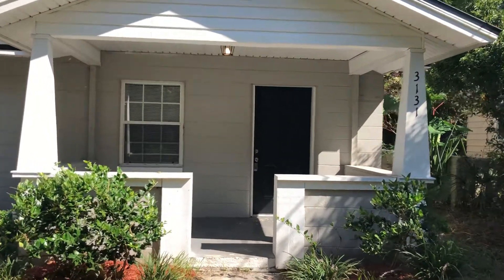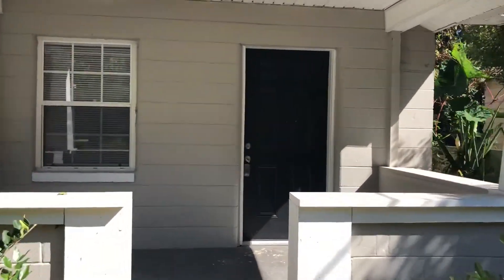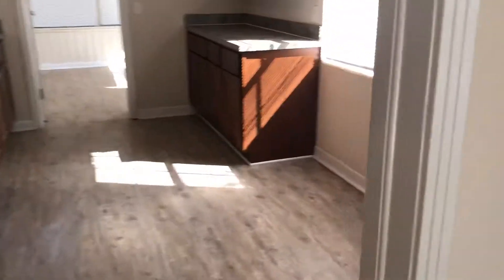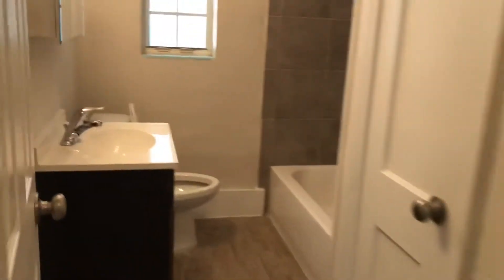Investment Property 3131 Phyllis St Jacksonville Property Turn Final Walk